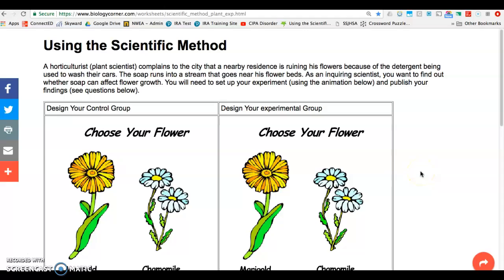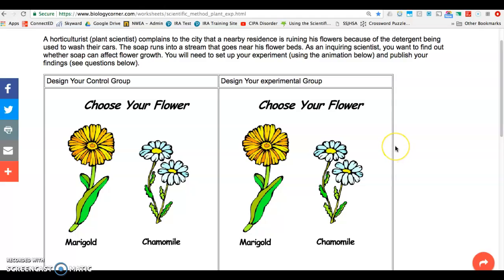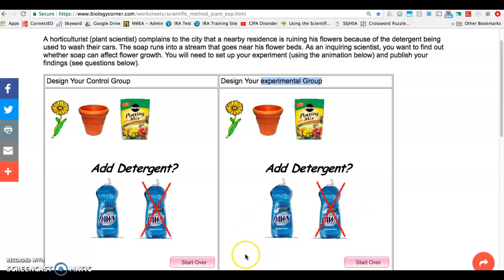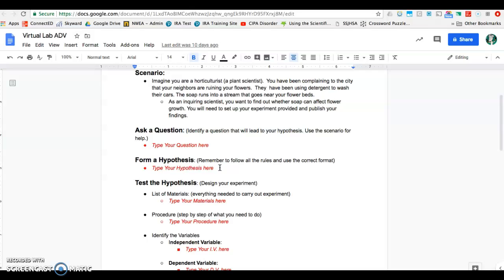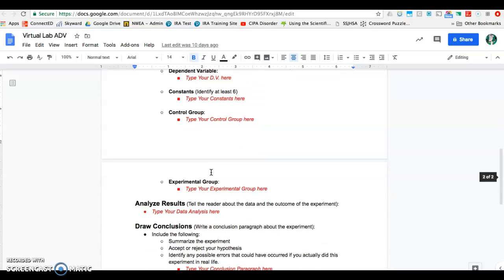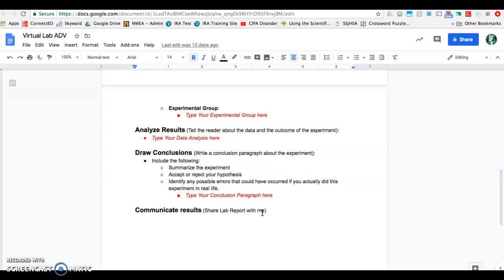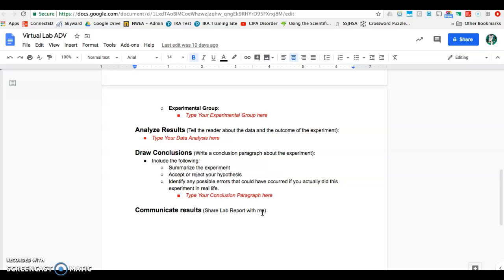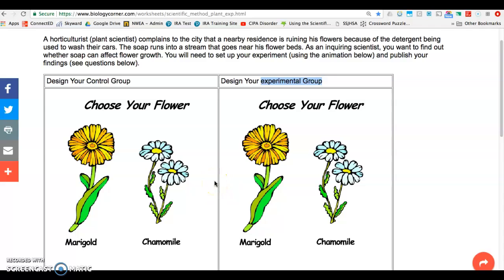Virtual Flower Growth Lab